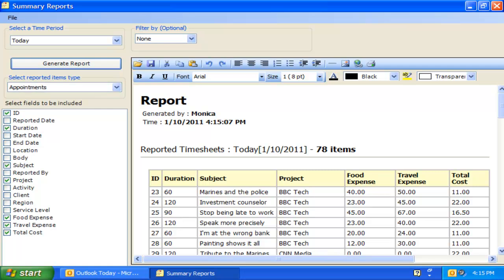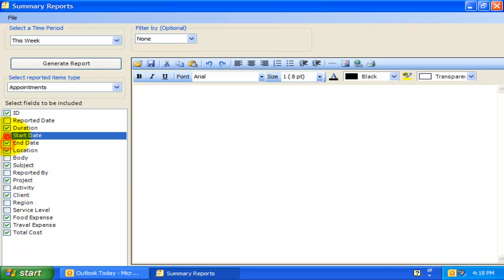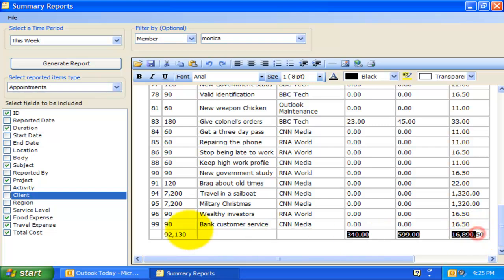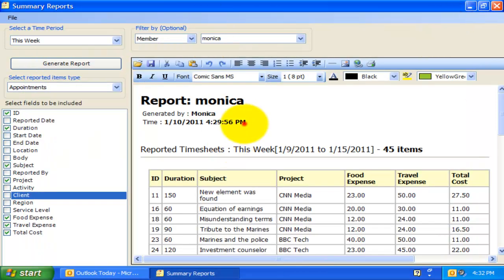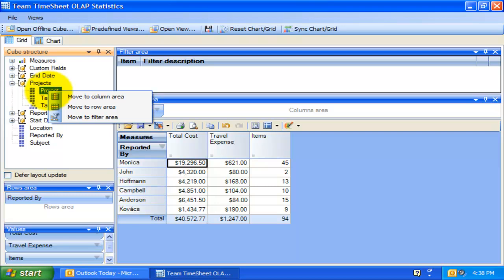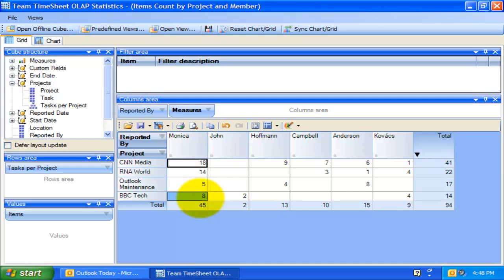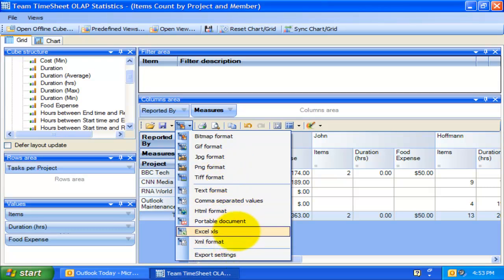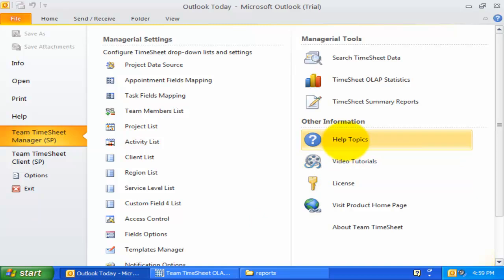Part 4: Generate Reports and Statistics - Team TimeSheet for Outlook and SharePoint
Generate summarized and aggregated reports on different time interval, analyze timesheets data in multi-dimensional view with OLAP Statistics and Reporting tool and extract business intelligence.

About Team TimeSheet for Outlook and SharePoint
An enterprise time reporting and billing management solution for team to work, plan and execute project related activities and prepare timesheets in Microsoft Outlook and publish to the company's SharePoint site. It leverages the familiar Outlook calendar and task interface to track time and expenses towards projects, clients or any entity your business requires so that you can generate attendance, payroll, cost estimation or billing related reports.

Because of the seamless integration of timesheet collection in Outlook and SharePoint, user adoption is maximized, yet training time and costs are minimized. More importantly, reporting process of work done and expense is streamlined for all employees, resulting in a highly accurate and scalable solution for the organization.